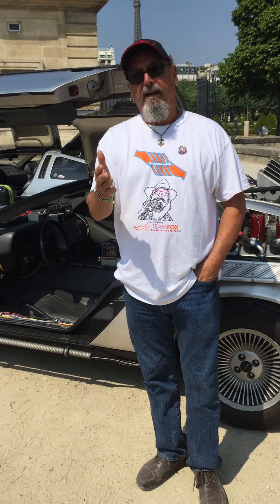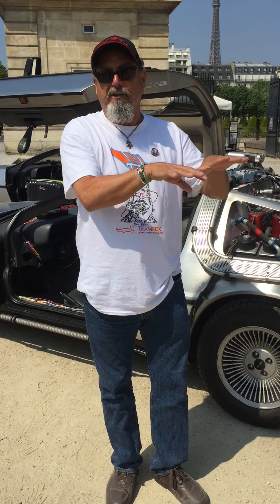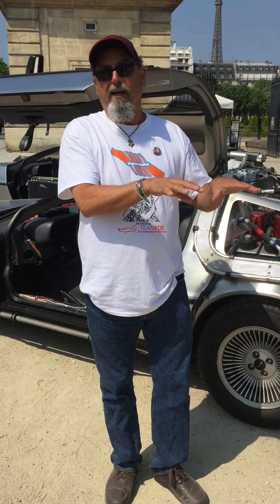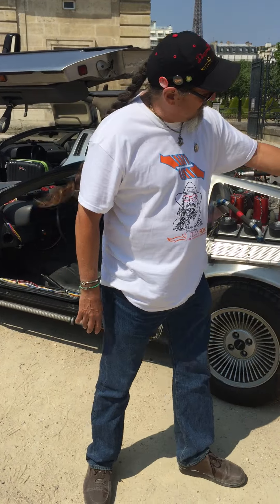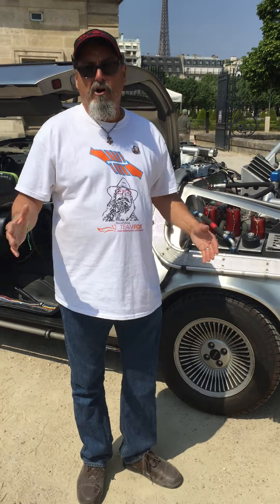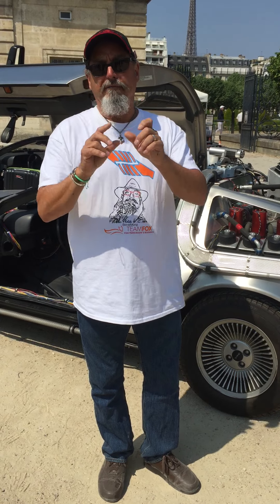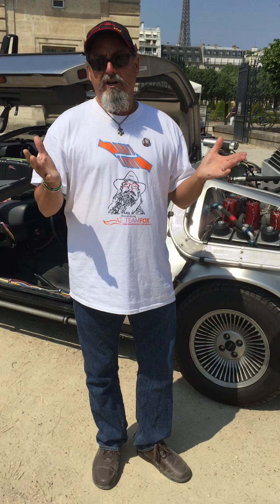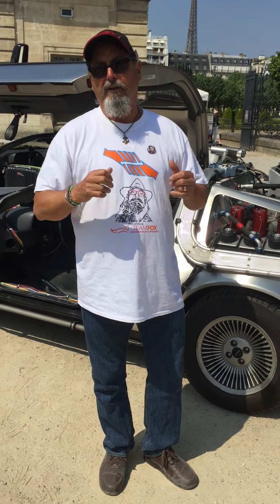Dangerous Bob's comments on our Delorean Time Machine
Dangerous Bob ( (Set Propmaster Back To The Future Movies),  reviewing and commenting on our Delorean Time Machine.